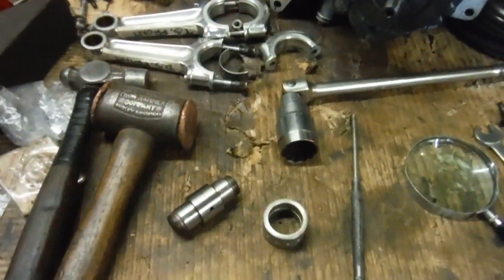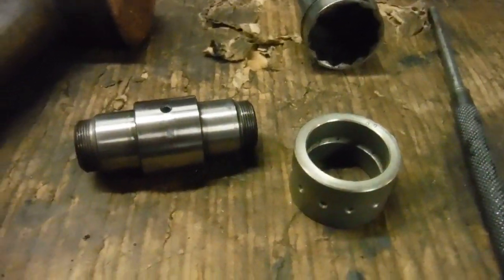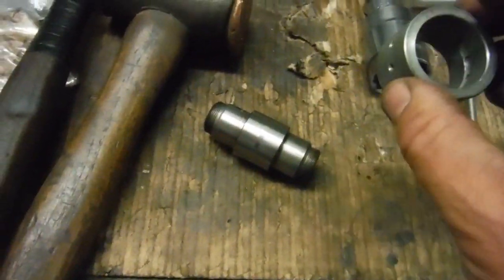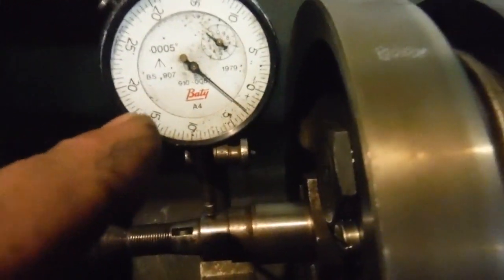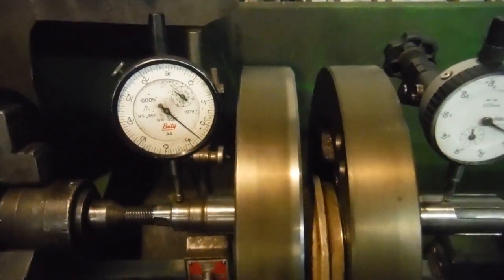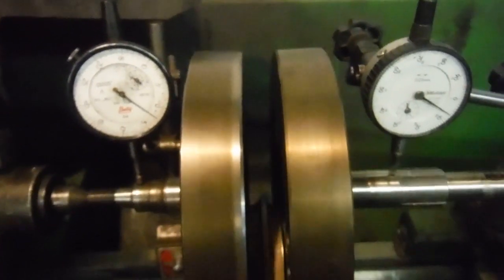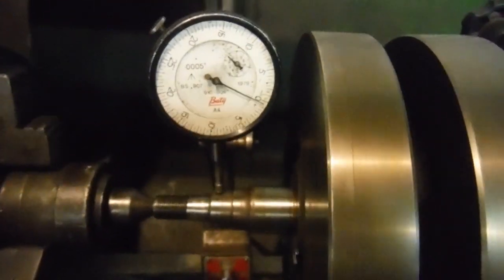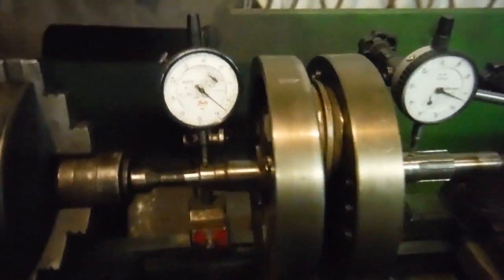Royal Enfield 500 Bullet crank 80,000 mile overhaul part 3 Checking the rebuilt assembly for runout.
In this last of three videos discussing this crank, here we see the finished article, after a new crankpin and floating bush were fitted, being tested between centres for any runout. It was very good when checked before splitting and is certainly no worse than that after rebuilding and truing!